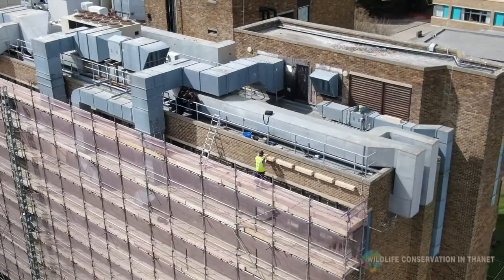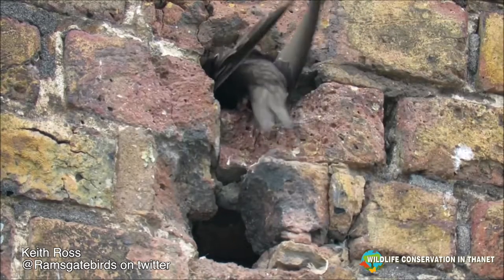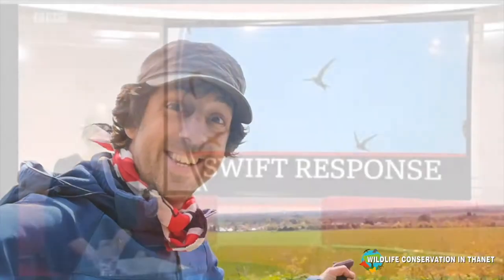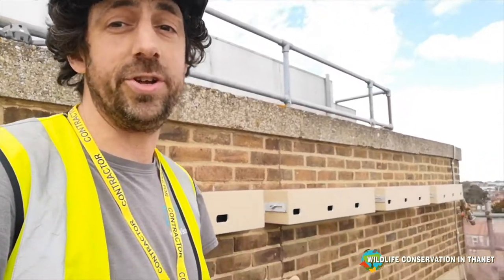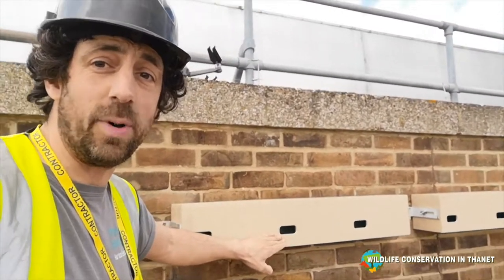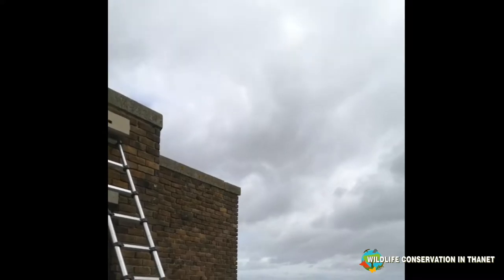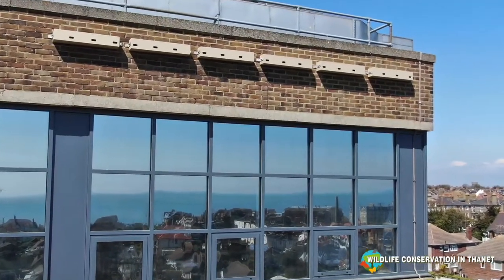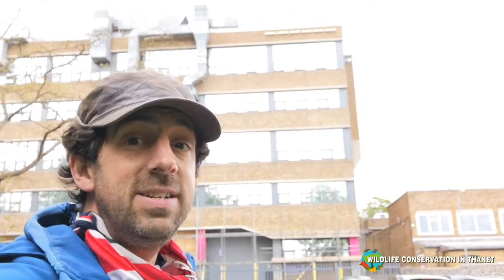Broadstairs College swift colony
We installed 7 x triple next boxes that’s giving us a total of 21 nest cavities. We have also installed a call system because there is a much better chance of attracting swifts to nest boxes if you play a recording of their calls.
We have also had information boards made (criticalart.com) and put up around the college to explain the project.

Artificial colonies are so important because swift are gregarious and colonial nesters. Swift form faithful pairs and are very loyal to a nest site they can live up to 20 years!

The RSPB Thanet local group are helping us out with this project too and the RSPB have estimated that swift have declined by 50% since 1995 (that’s just 26 years)

One crucial reason why this is happening is that the older style buildings, where Swifts like to nest under the eaves, are being blocked off by the addition of soffit and fascia boards during renovation work. Other old structures, where Swifts colonies have flourished for many years, are being demolished and replaced by buildings that are totally sealed and do not offer nesting opportunities.

The swift boxes are installed 15m high, swift like to nest high up they rarely nest lower than 4m. when a young swift (called a swiftlet) leaves the nest it needs to get flight right away so when it leaps from the nest it has a good freefall to gain speed, once it’s in flight that’s it, it won’t touch down until it reaches sexual maturity at about 2 years of age, so yes that little swiftlet will fly continually for at least 2 years.

In years to come Broadstairs college is going to be a very exciting place to visit in the summer.